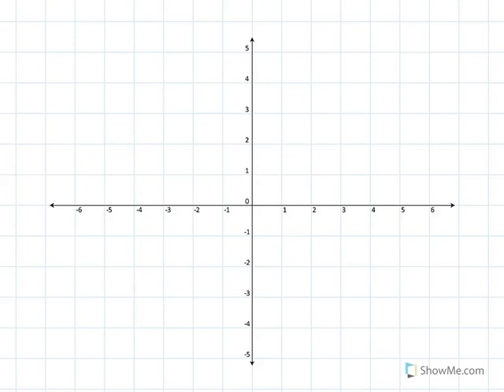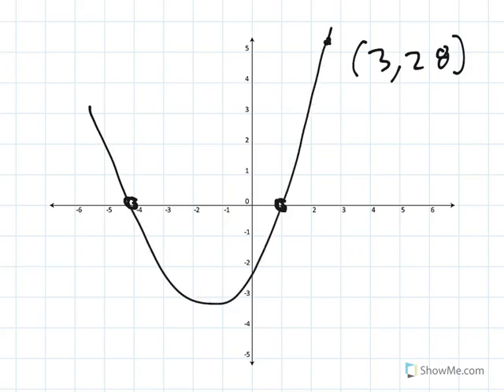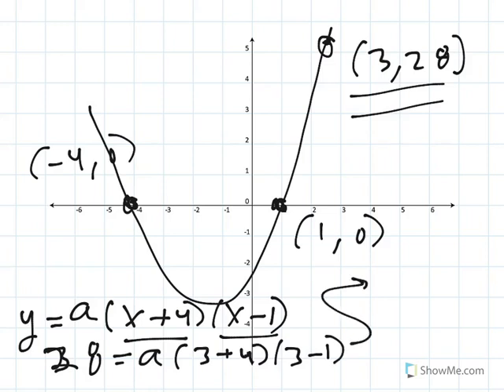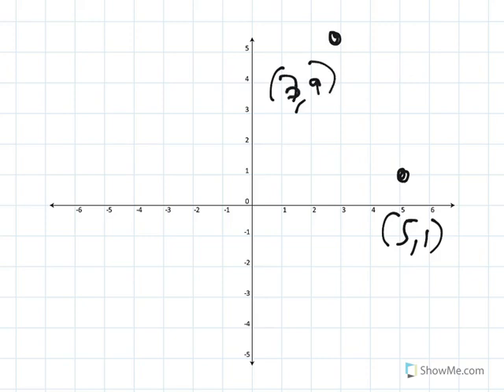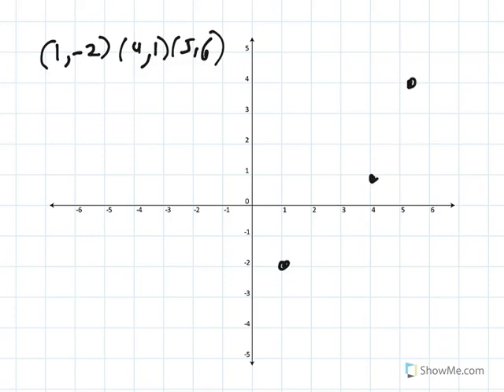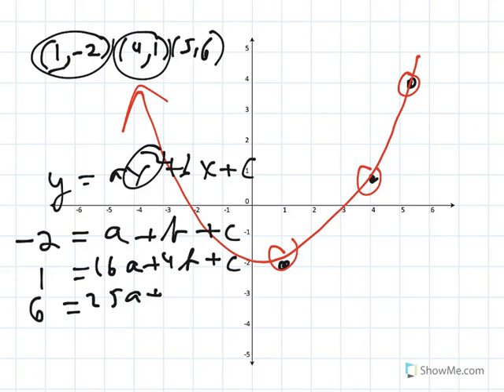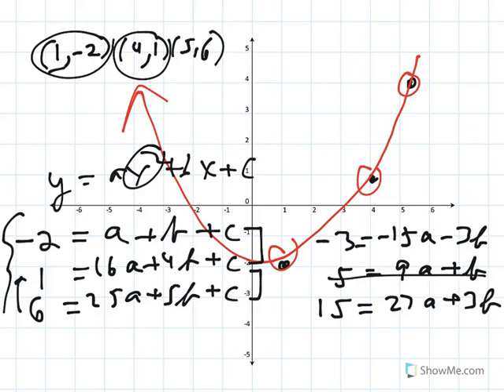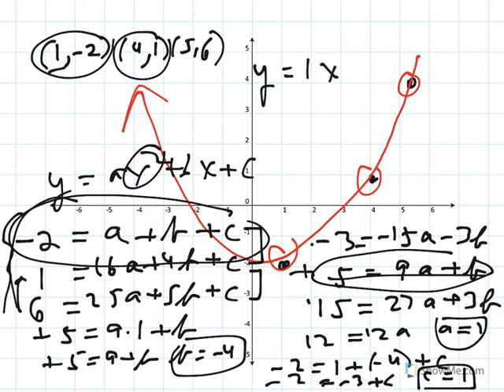Precal Spring 08 finding equation of parabola through given points